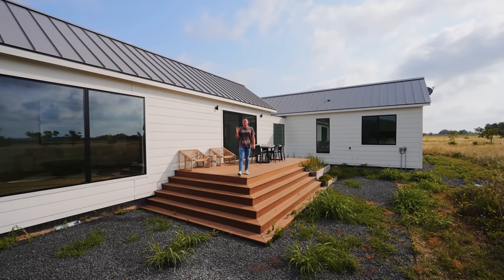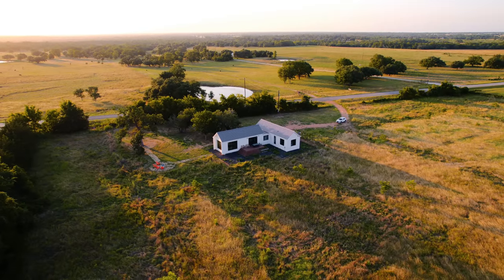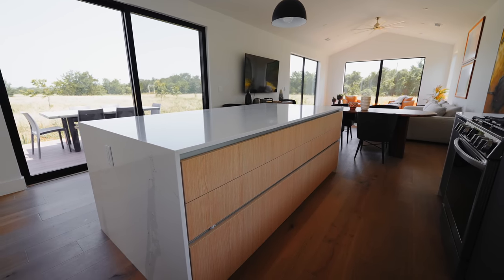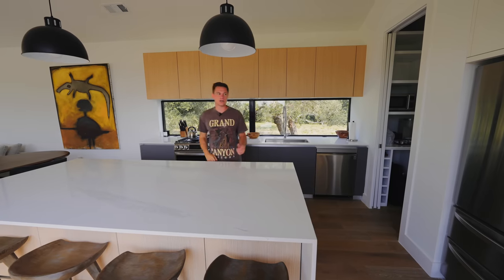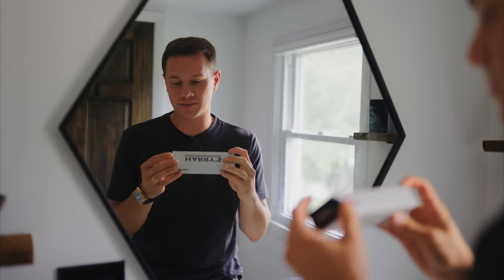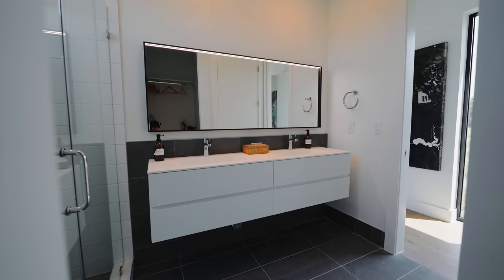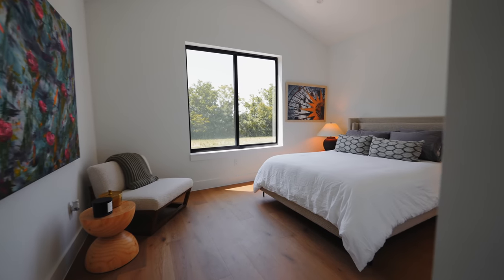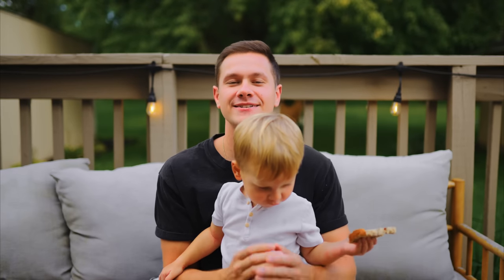*New* Modern Minimalistic House w/ Open Floor Plan Full tour!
Redeem a Harry’s Trial Set for just $5 when you go

Prayer Requests?